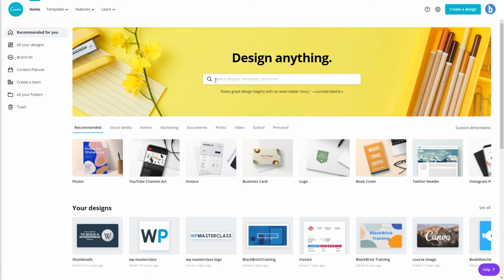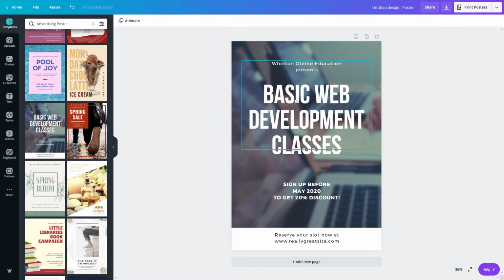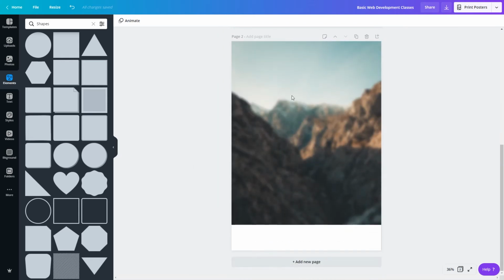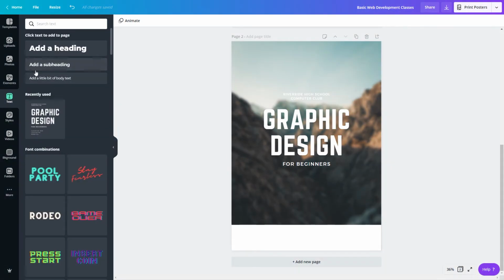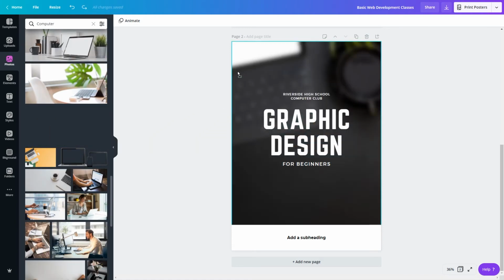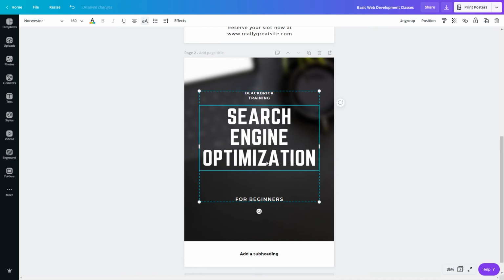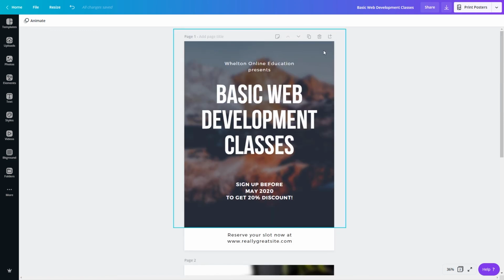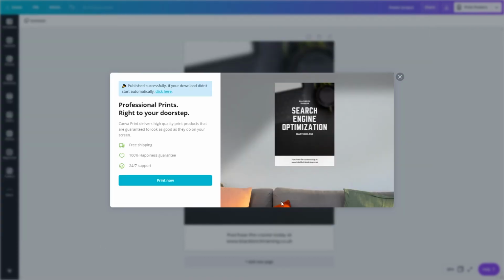How to Design a Poster Using Canva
In this video I will show you how to design a printable poster using Canva.